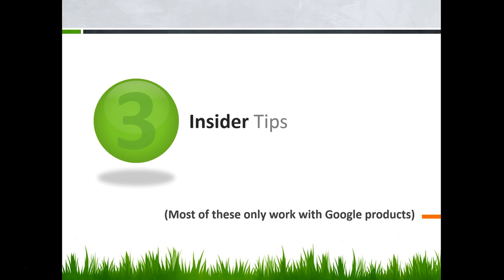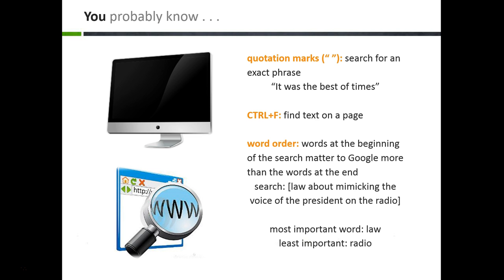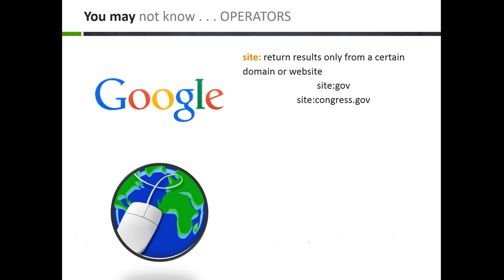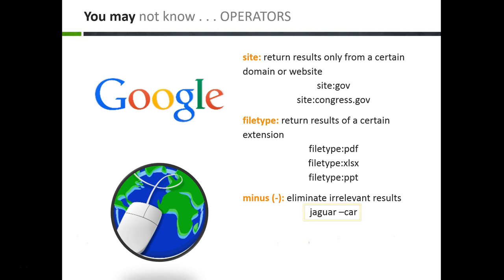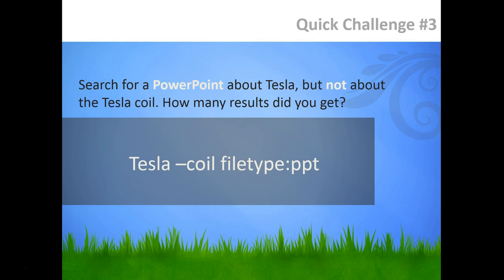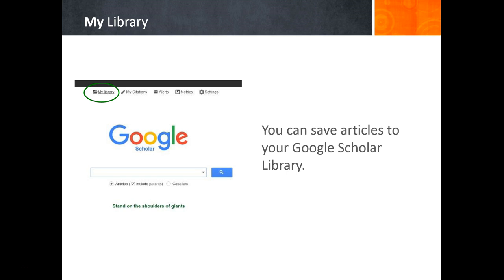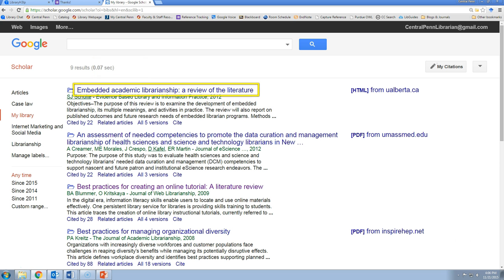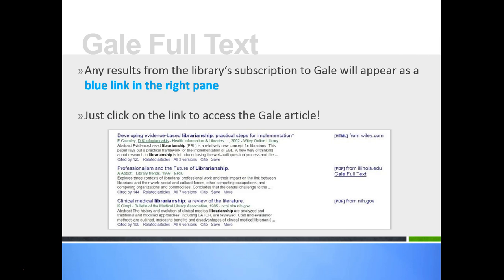Google Scholar Tutorial Part 2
Learn insider tips about how to use Google Scholar. Part 2 of a 2-part series.